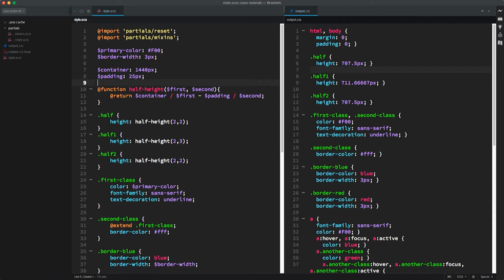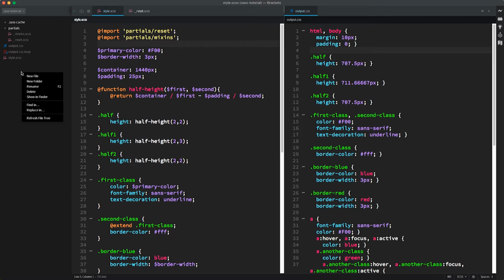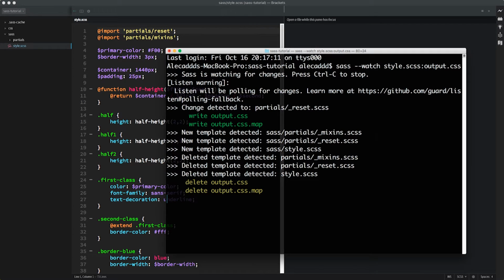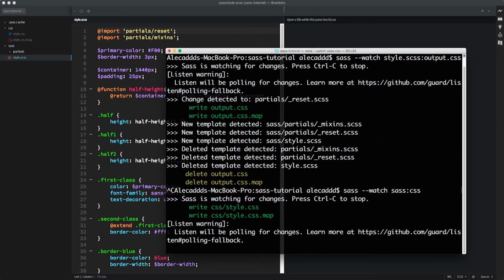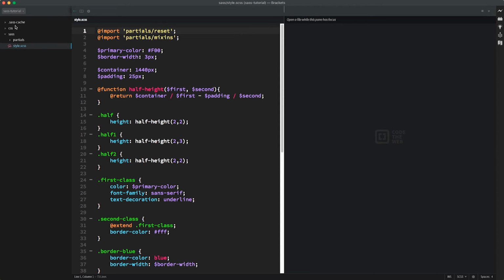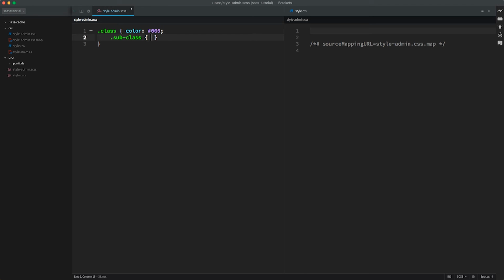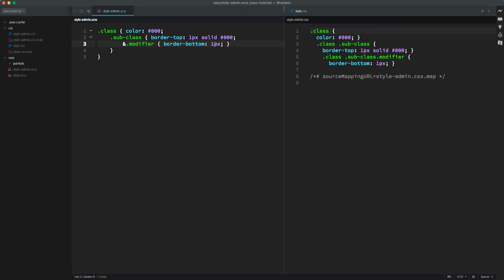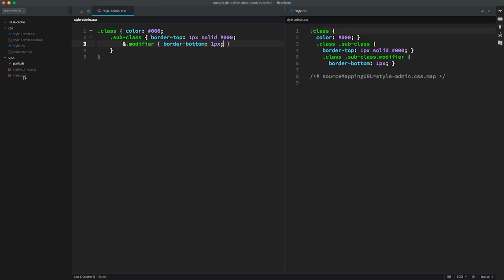Learn SASS in 5 minutes - PART 6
Alecaddd Crash Course, Learn how to code in 5 minutes.
Watching folders with SASS and compiling multiple files at once.

Amazon Wishlist